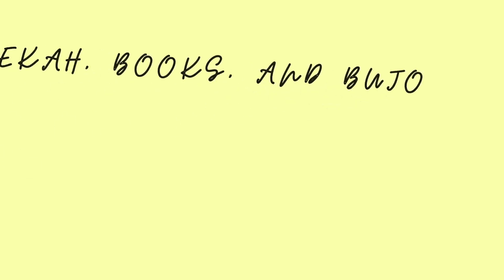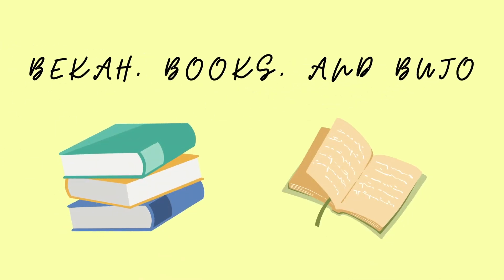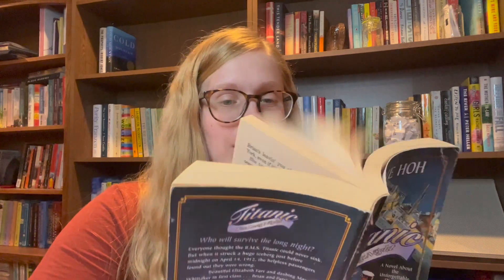every historical fiction on my TBR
This is the second video in a series where I share every book I want to read on my physical shelves. In this video I tell you all of the historical fictions I own and still need to read. Hope you enjoy!